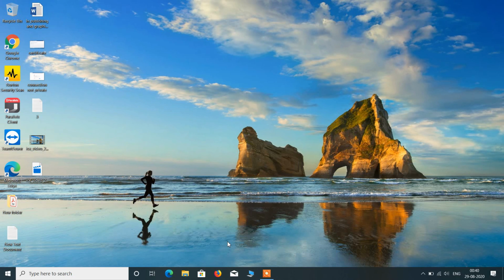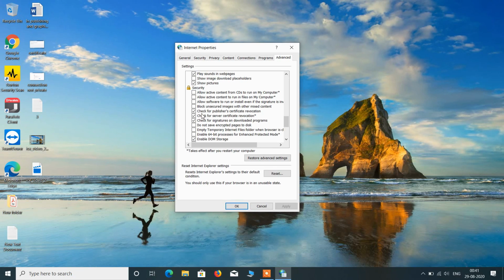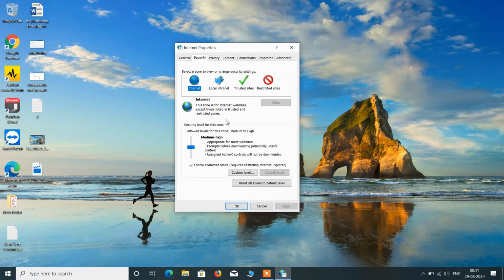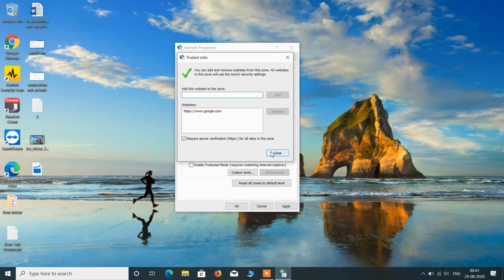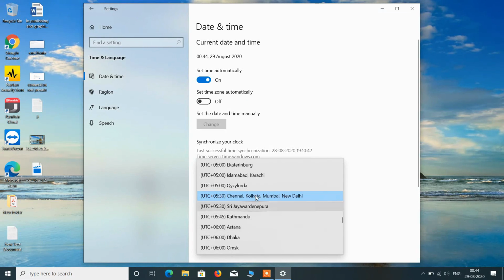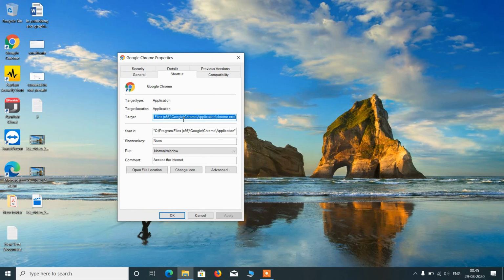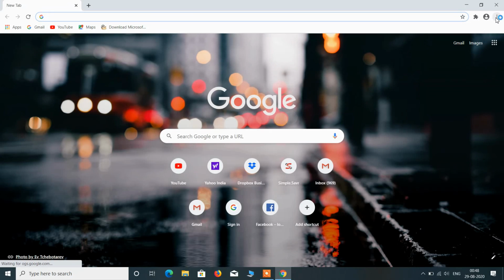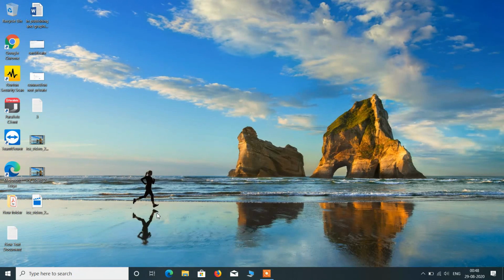How to fix ssl certificate error in google chrome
In this video you will learn how to fix ssl certificate error in google chrome browser in windows 10, windows 7 and windows 8.

Code:

-ignore-certificate-errors